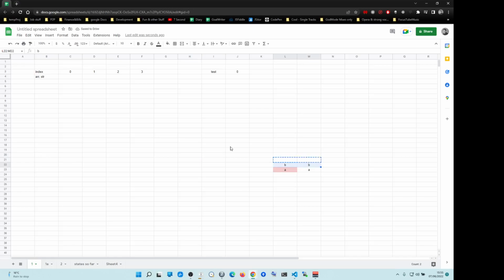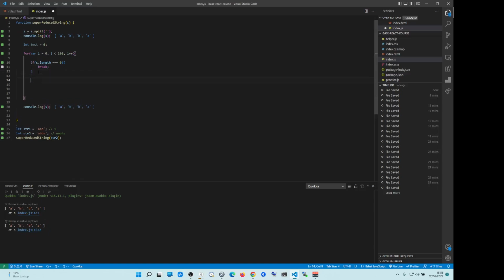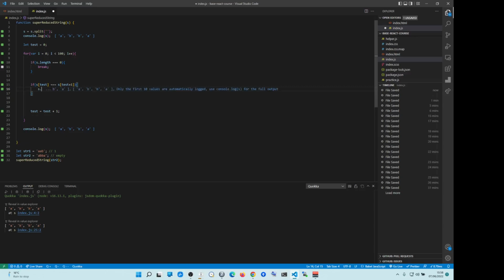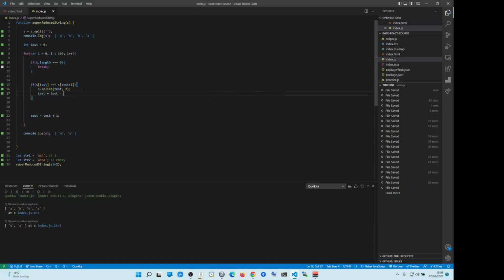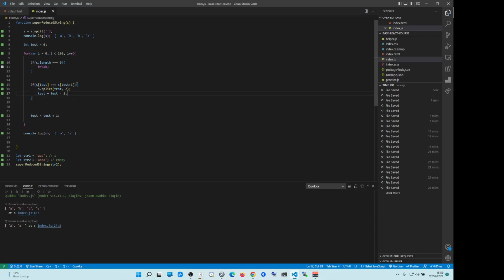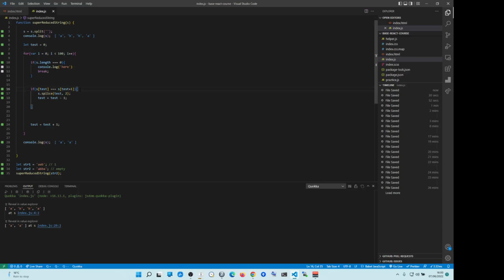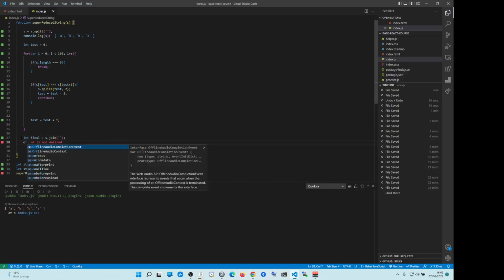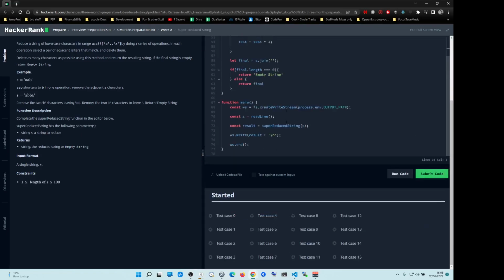HackerRank Super Reduced String JavaScript, Hacker Rank, Super Reduced String JS